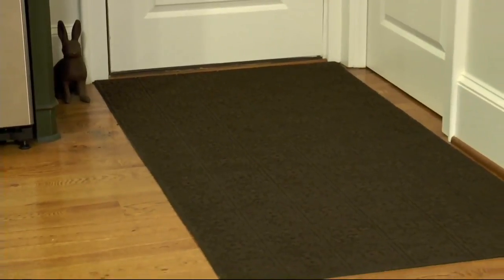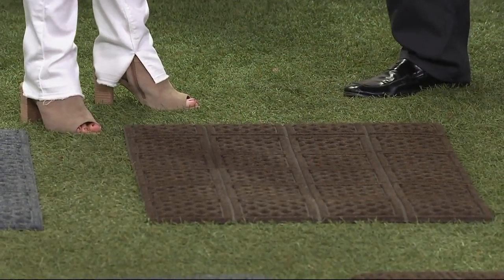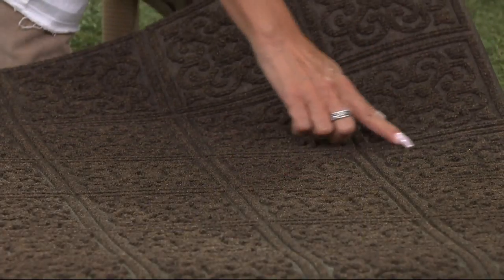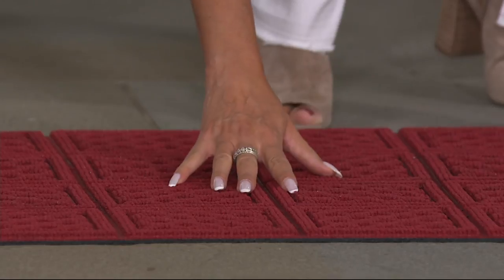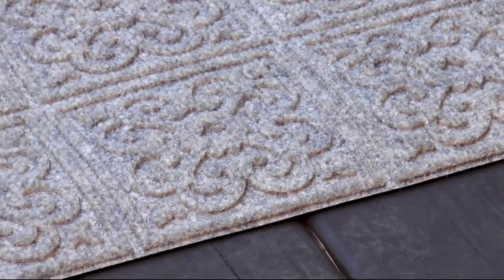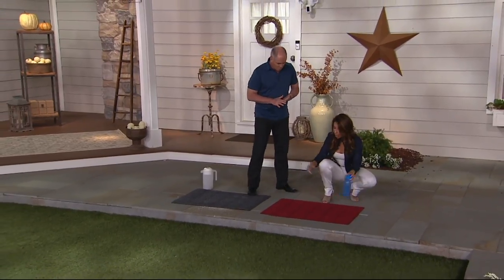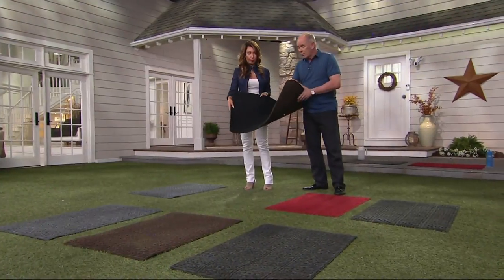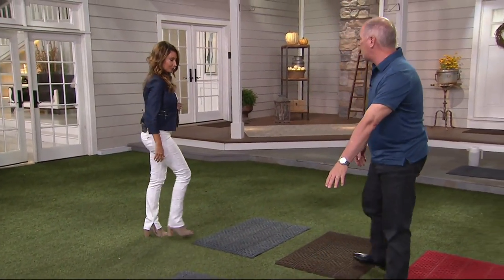Aqua Hog 2' x 3' Indoor/Outdoor Door Mat with Rubber Backing on QVC